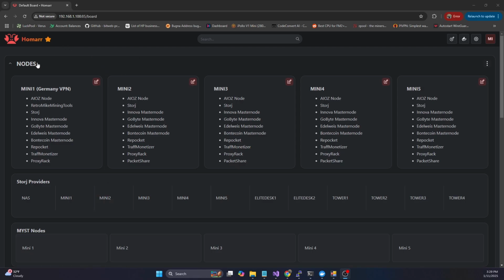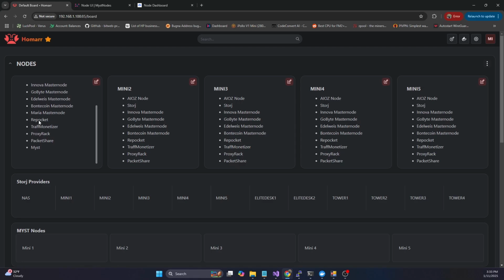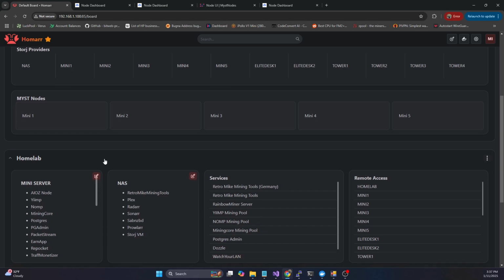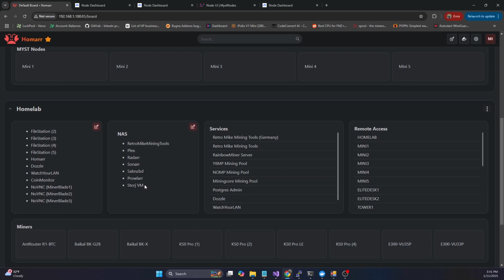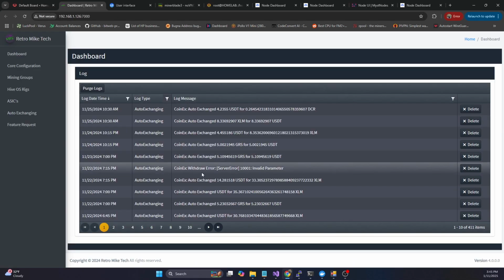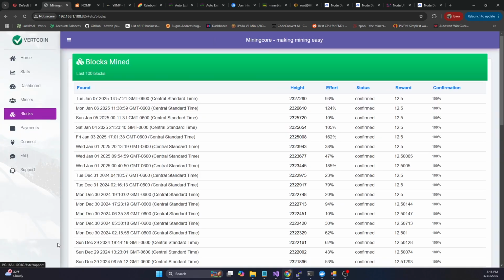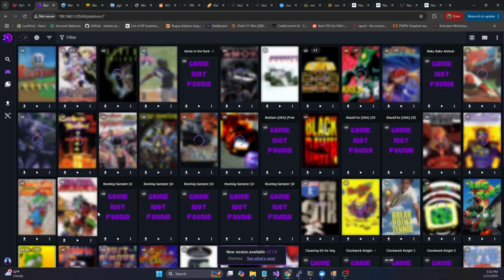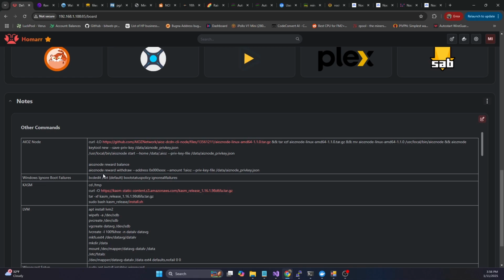What Am I Running In My Crypto HomeLab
I go over the Apps and Packages that I'm currently running in my HomeLab
Amazon Store

Passive Income Apps:
Honeygain